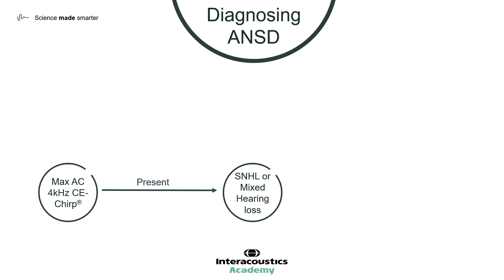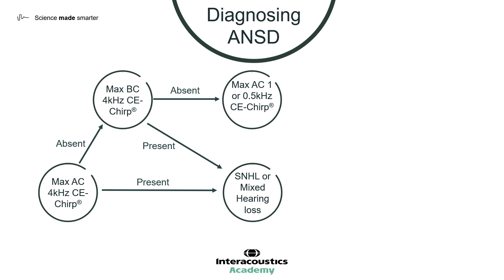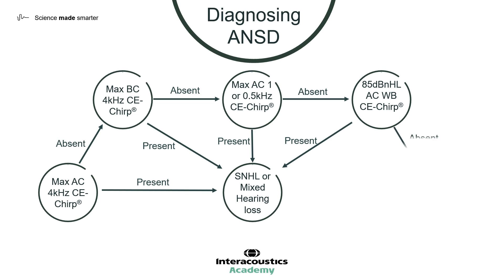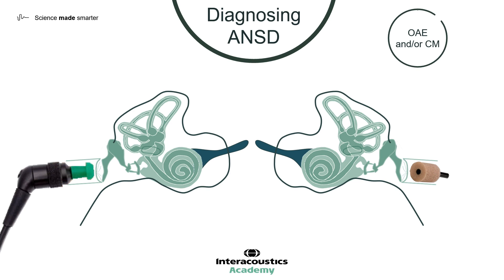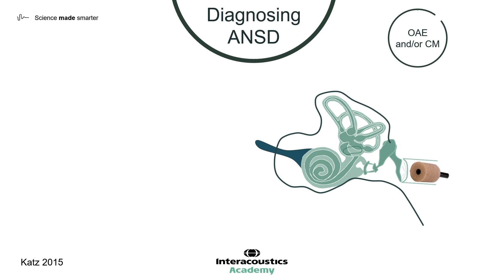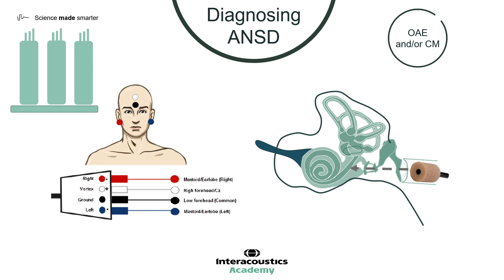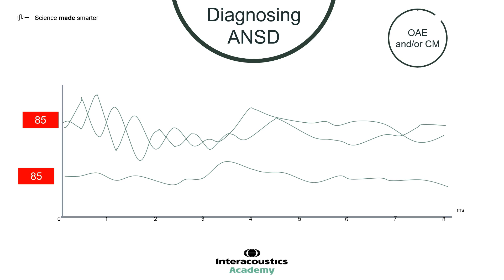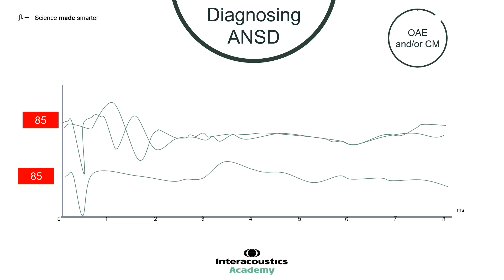Diagnosis of Auditory Neuropathy Spectrum Disorder (ANSD)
In this presentation, Jack Bennett, Audiologist and International Clinical Trainer at the Interacoustics Academy, will describe and explain the diagnostic criteria for auditory neuropathy spectrum disorder (ANSD), focusing on cochlear microphonics.

Timestamps:
0:00 BSA flowchart for ANSD
2:32 Why OAE and/or cochlear microphonics?
4:02 What is the cochlear microphonic?